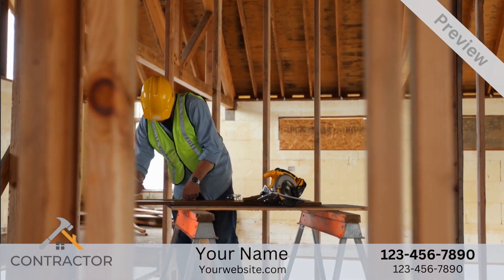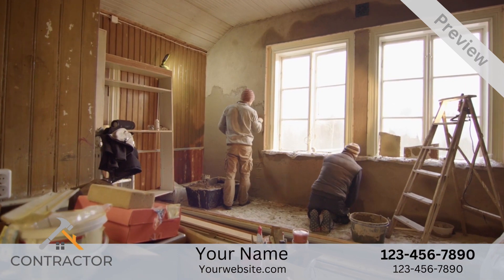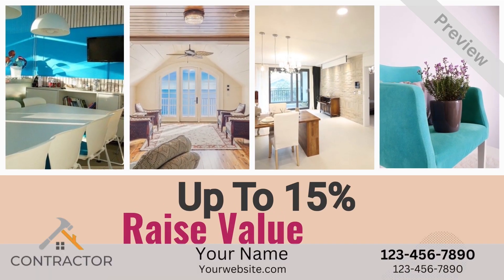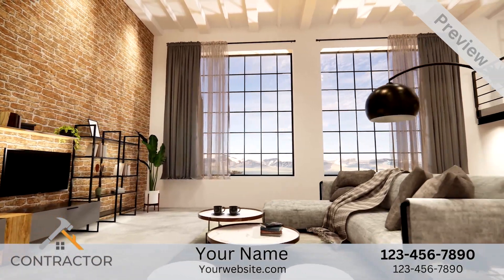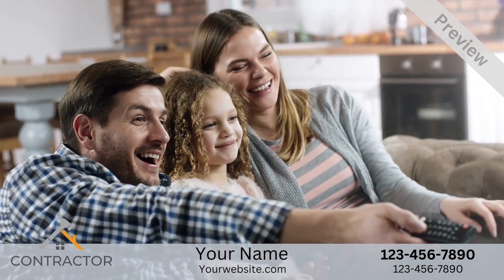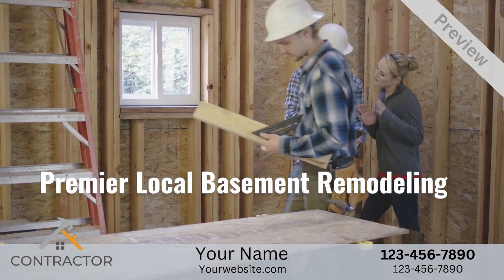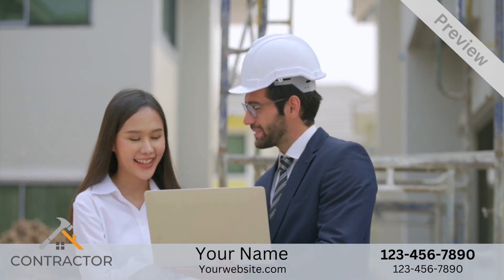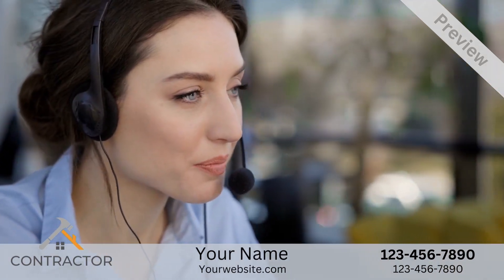Video marketing for Basement Contractor | Promotional Videos Starting at $20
Do you want to promote your Basement Contractor Business? This promotional video is all you need for your video marketing campaign. We will make it yours for only $20.